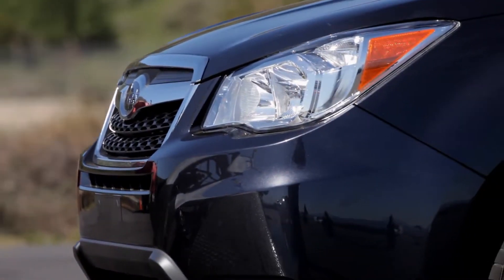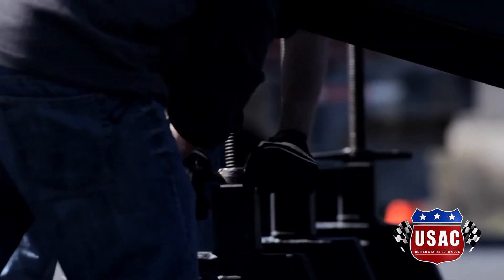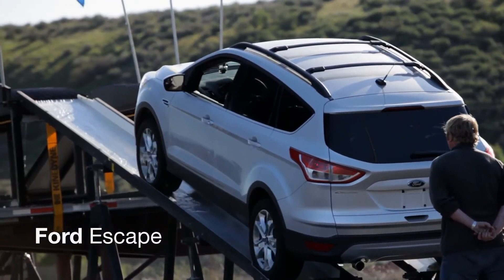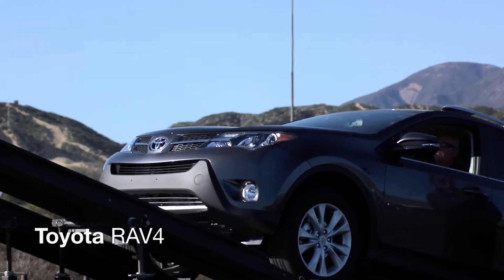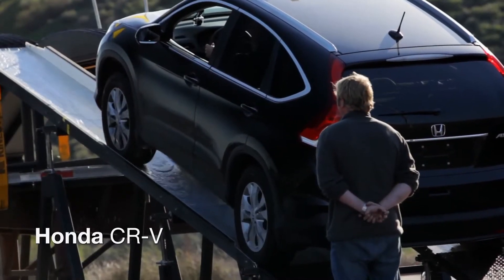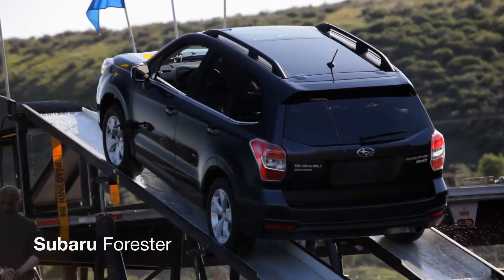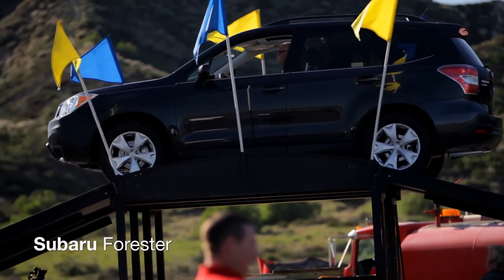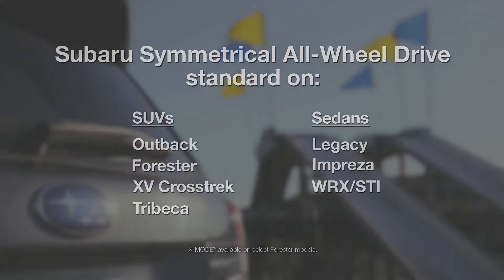Subaru Crossover Challenge | The Ramp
The United States Auto Club, an independent company, recently compared the performance of several crossover vehicles in a test called The Ramp. They set up a steep ramp, lined it with polyethylene, and ran water down the ramp in order to create slick conditions to test how these crossovers can climb a hill under extreme low traction conditions. They compared the 2014 Ford Escape, 2014 Mazda CX-5, 2014 Toyota RAV4, 2014 Honda CR-V, and the 2014 Subaru Forester. Watch to see how they performed then decide for yourself who has the best performance.